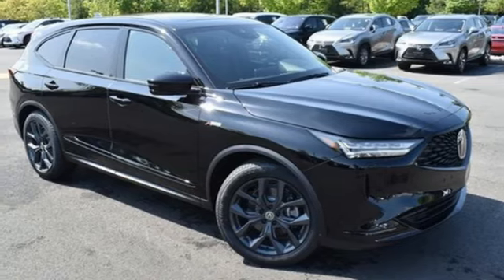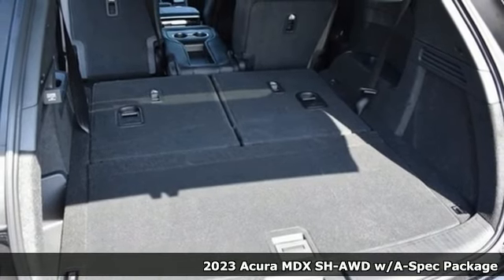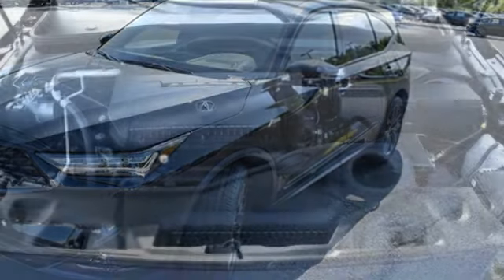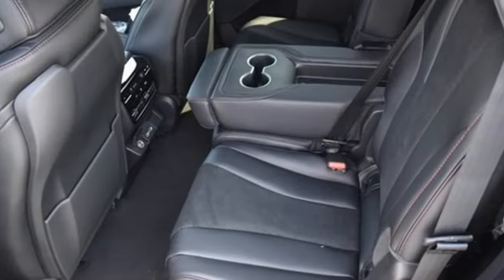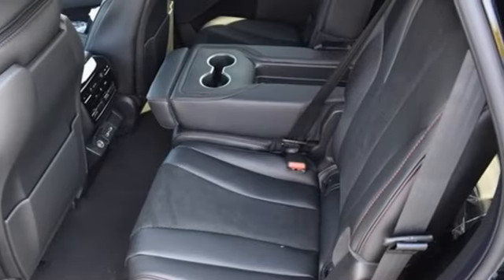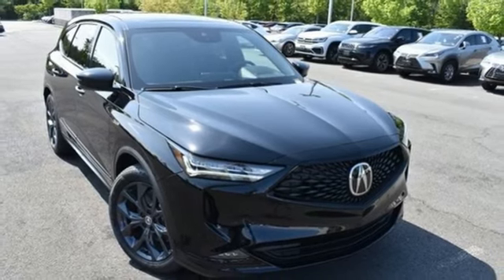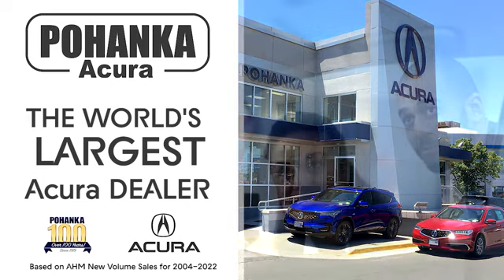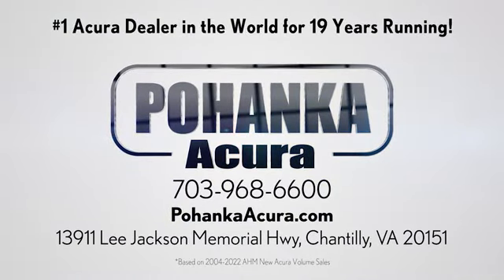New 2023 Acura MDX Falls Church VA Acura Washington-DC, DC APL042205 - SOLD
Year: 2023
Make: Acura
Model: MDX
Trim: A-Spec
Engine: 3.5L V6 SOHC i-VTEC 24V
Transmission: 10-Speed Automatic
Color: Black
Interior: Ebony
Stock #: APL042205
VIN: 5J8YE1H05PL042205
Majestic Black Pearl with leather trimmed ebony sport seats with ultrasuede seat inserts, heated front seats, third row seating, V6 power, SH-AWD, A-Spec package, navigation, panoramic power moon roof, satellite radio, and much more. brbrRecent Arrival!brbrbrWe make every effort to provide accurate information but please verify options and price with management before purchasing. All vehicles are subject to prior sale. All financing is subject to approved credit. Dealer installed options are additional. Stock photo colors, options and trim levels may vary. Not responsible for typographical errors. Published prices subject to change without notice to correct errors and omissions or in the event of inventory fluctuations. Vehicle offers/prices & internet price quotes valid for 48 hours from initial posting date, subject to change by dealer/manufacturer without notice. Vehicles may be in transit to dealer. Vehicle photos may not match exact vehicle. Please call to confirm availability status. All prices exclude taxes, title, license, and dealer processing fee of $899.00. Government 5-Star Safety Ratings are part of the National Highway Traffic Safety Administration's (NHTSA's) New Car Assessment Program. For additional information on the 5-Star Safety Ratings program, please Based on model year EPA mileage ratings. Use for comparison purposes only. Your mileage will vary depending on driving conditions, how you drive and maintain your vehicle, battery pack age/condition, and other factors. World's Largest Acura Dealer based on 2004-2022 AHM New Acura Volume Sales."

Address:
13911 Lee Jackson Highway